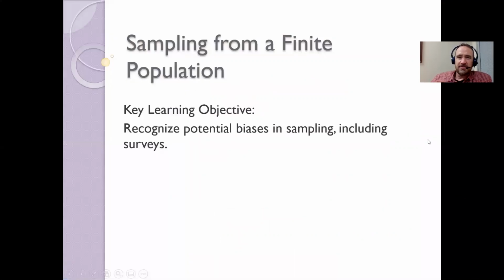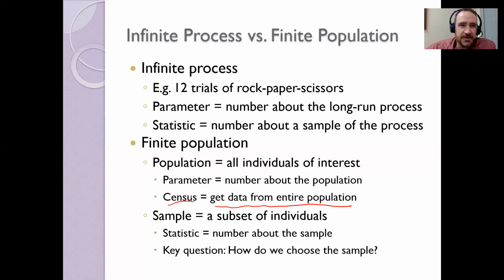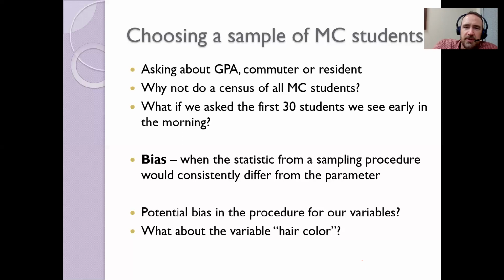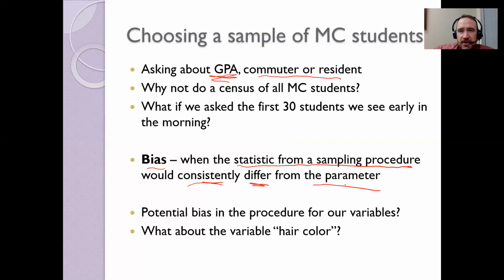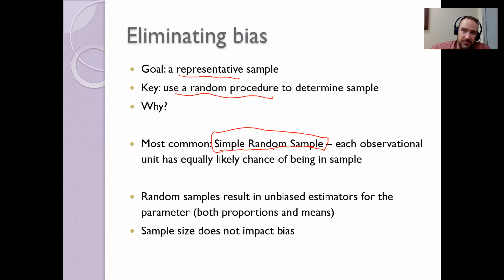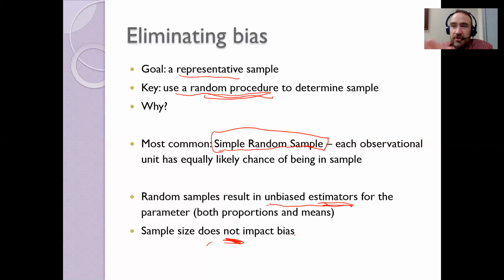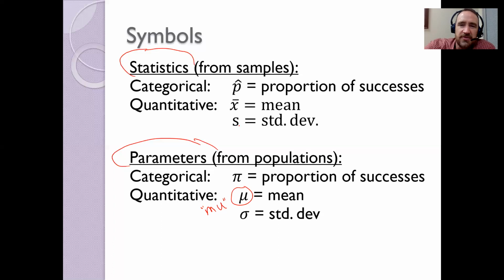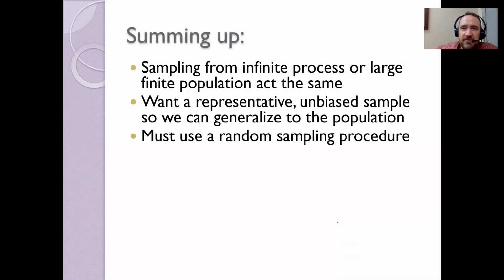Sampling From a Finite Population